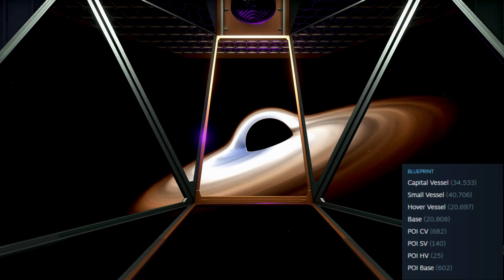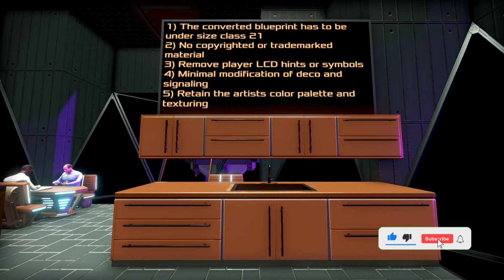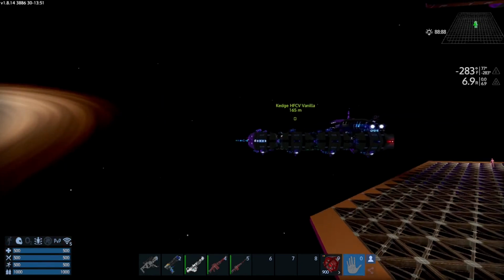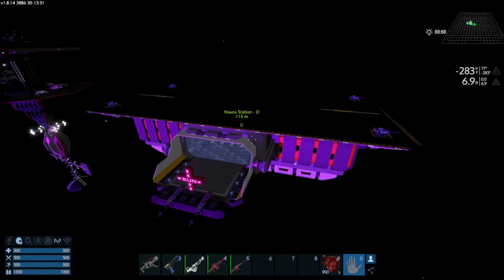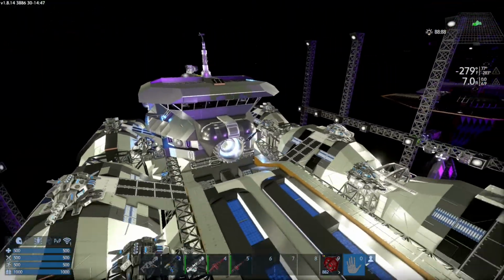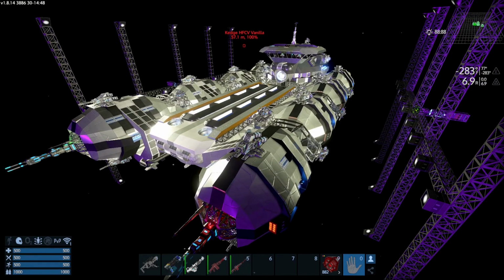Space blueprints, episode #4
Aloha! In this video, I convert blueprints on the Steam workshop, for use in space, in Empyrion Galactic Survival. Thank you to all of the authors, for their artistic works, and their contributions to the community.

Guest starring:
Wayfarer - Reforged Eden by Ente